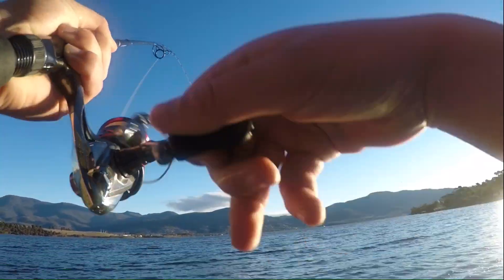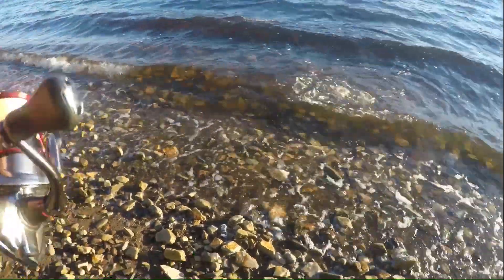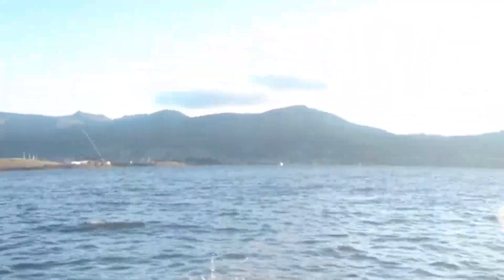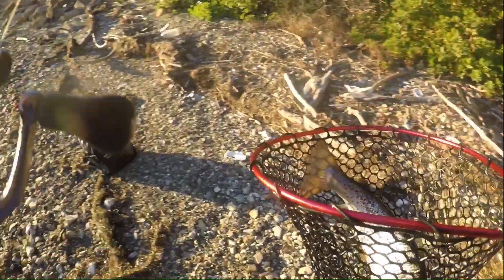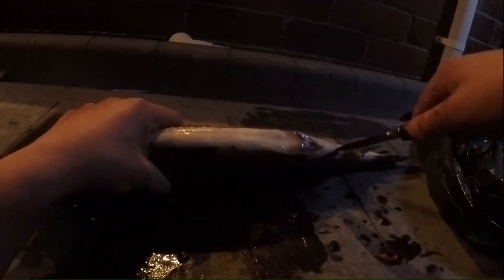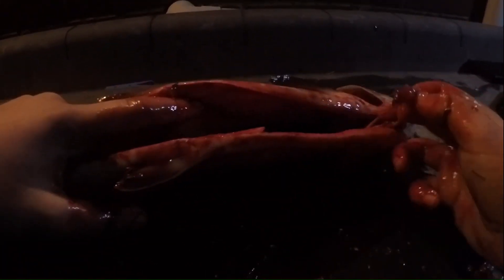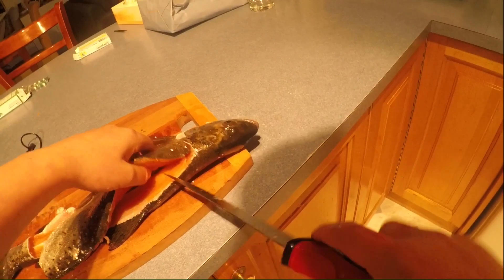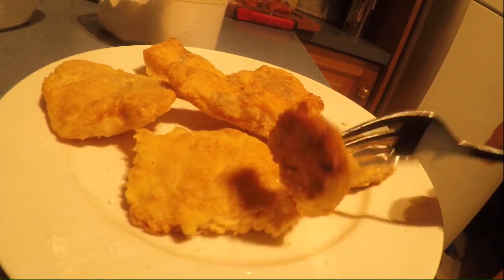Derwent sea runner trout. Catch clean and cook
My first ever Derwent sea runner followed buy another one. Did a clean and cook as well. Enjoy.